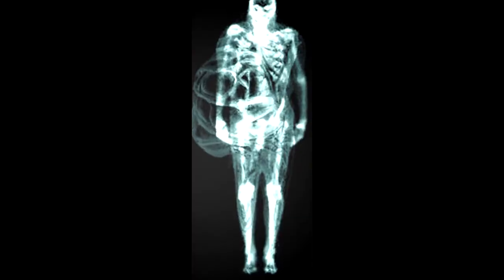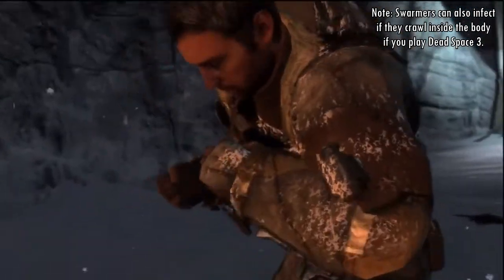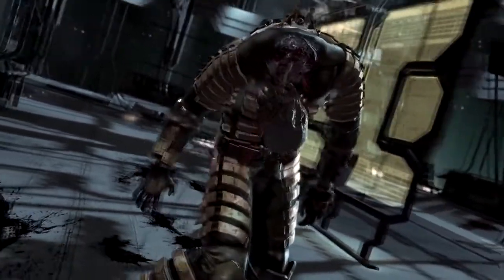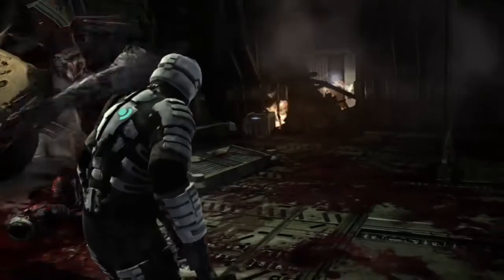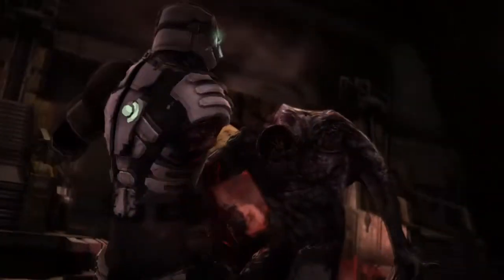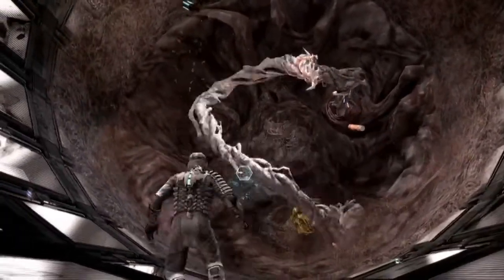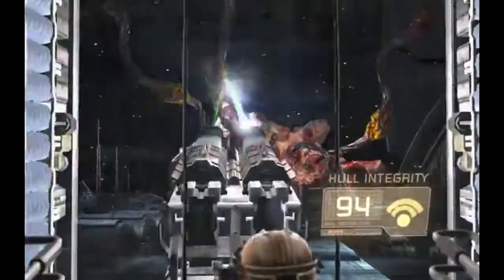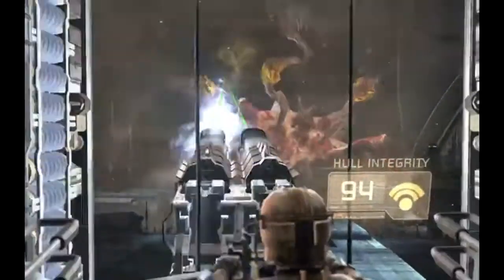Dead Space: The Complete Creature Anthology Within The USG Ishimura (Lore Perspectives)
In space no one can you hear you scream. Especially if you're on patrol within the confines of the USG Ishimura. Today we're talking about every distinctive creature that you will run across during Issac's first distress call. These fleshy, gelatinous monsters are ready to rip, tear, and bisect anything that comes in their direction. Will you brave the horror all by yourself?

🔻 (Video Plugs) 🔻

​🔻 (Stream Rules) 🔻

⚡No toxicity/hate speech/trauma dumping in the chat.
⚡I play games for fun, so don't expect me to be some MLG speedrunner.
⚡Don't flood my chat with spam or scammer links.
⚡I only speak English. All answers will be provided in English.
⚡No spoilers for story based games or new releases.
⚡Don't make demands for me to switch games.
⚡If I get stuck or die a lot then let me figure it out by myself. You will be banned for aggressive backseating & skill shaming.
⚡I fly mostly solo on the Renegade Operative profile. Expect minimum co-streaming.

🔻 (Tags) 🔻